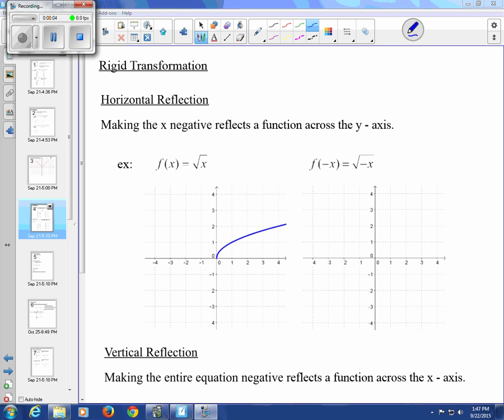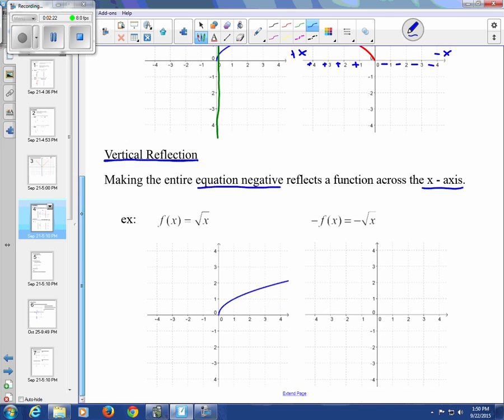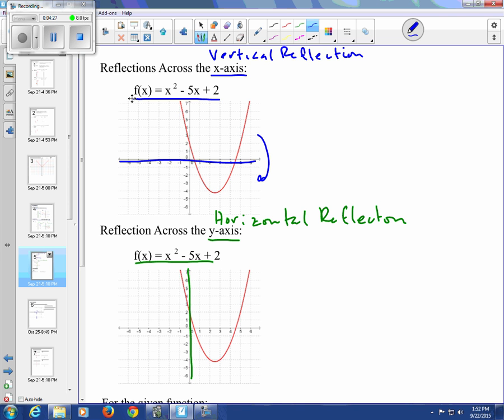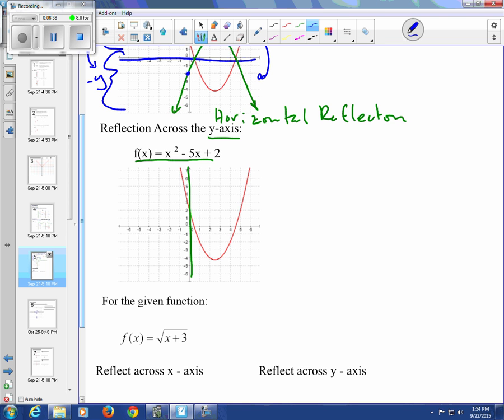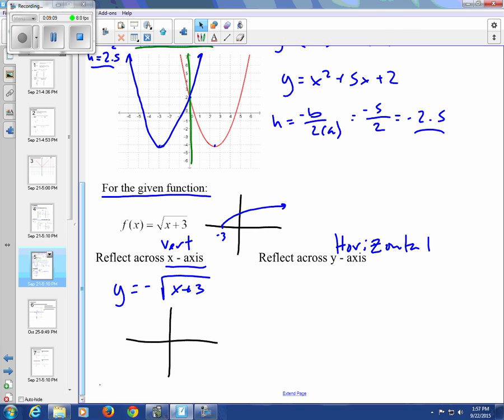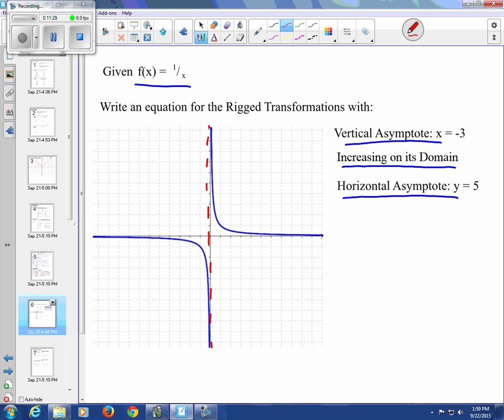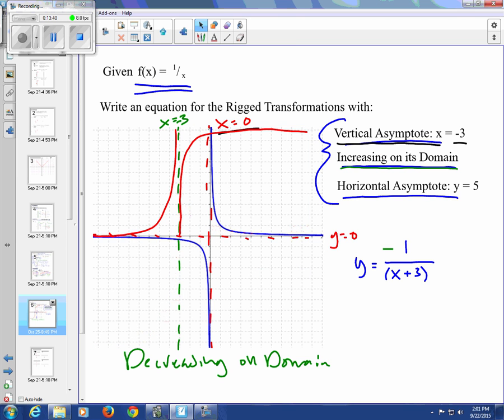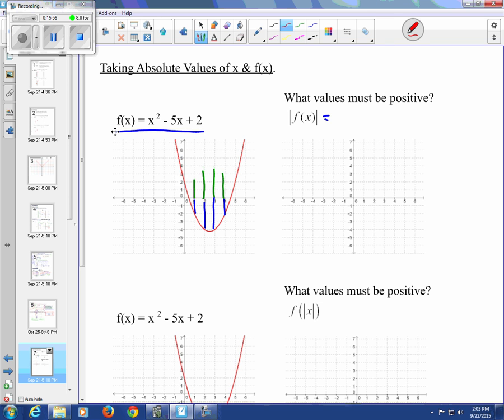Honors Pre-Calc 1.6 B [Reflections]